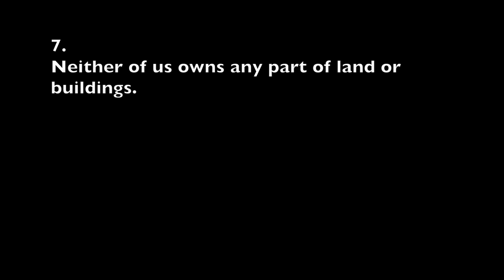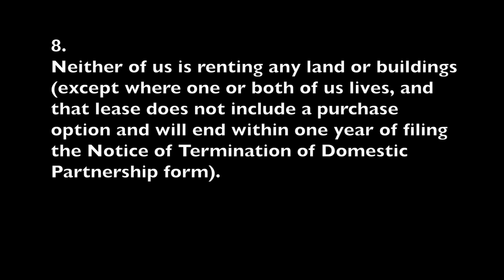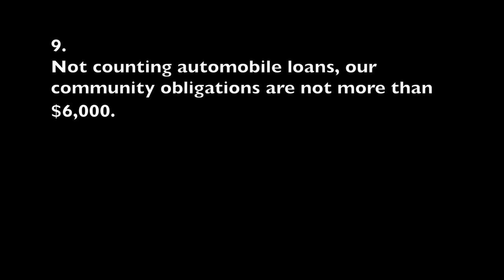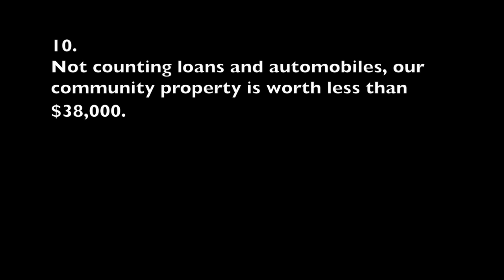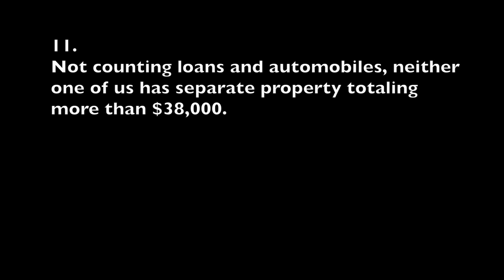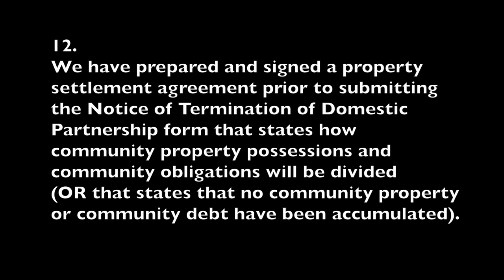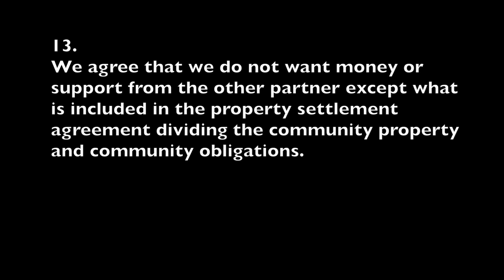Orange County Domestic Partnership Lawyer - Family Law Attorney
Orange County Domestic Partnership Lawyer - Family Law Attorney - A domestic Partnership can either be terminated thru the California Secretary of State by meeting all 13 requirements or if the partnership does not meet all 13 requirements, the partnership can be terminated by filing a Petition with the Superior Court and obtaining a Judgment. A domestic partnership automatically terminate six months after the date the Notice of Termination of Domestic Partnership is filed with the California Secretary of State, if neither partner revokes (cancels) the termination before the end of the six-month period.

Learn about:
California Family Law
From one of Orange County's top Family Law Attorneys

Family Law Offices of Yanez & Associates